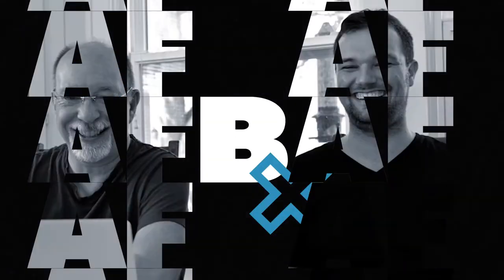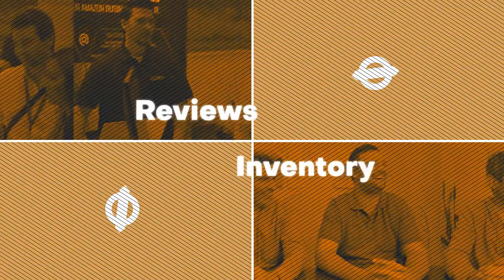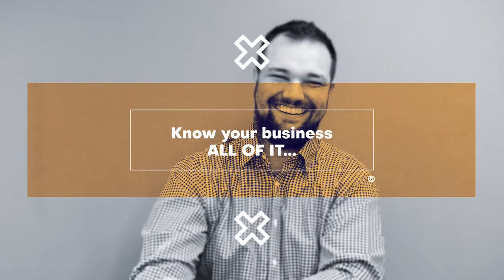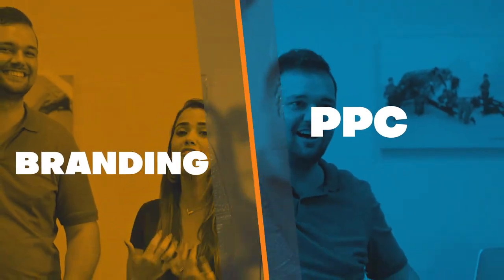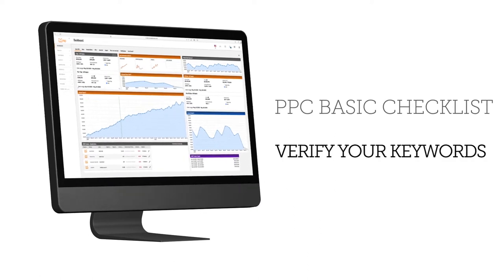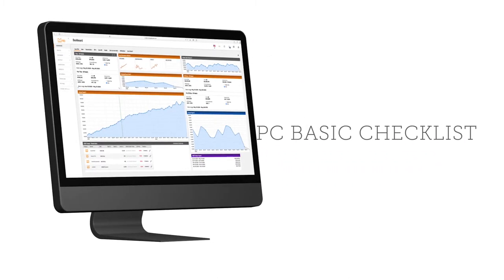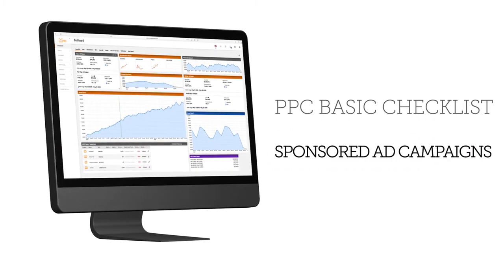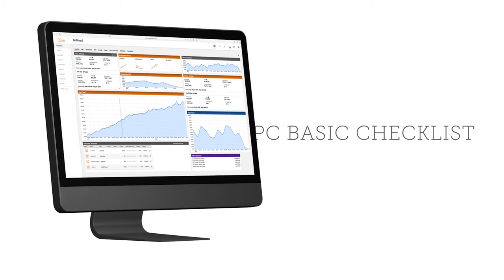PPC Tips for Amazon 2021! Do you have what it takes to make it?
In this video, learn some of the fundamentals to thrive in Amazon 2021.

Rather than provide you with a PDF of the actions we covered, we decided to create an entire course on Amazon Pay Per Click Ads (Sponsored Ads). It's called Amazon PPC: From Beginner to Pro. In this course we start off with the foundational knowledge that you need like the definitions of the words you'll be using and seeing every day. Once we've create this stable base of knowledge we get into the basics of PPC and go all the way to professional management and strategies. And it's all free. That's right. I said It is 104% FREE. BUT! It's only free for a limited time! As soon as we've completed filming and editing module six (the last module in the course), we're switching over to a paid course. BUT if you register for the course before we've completed it, you get the course free for life.

You can register for it here:
University.ManageByStats.com

Want to take advantage of the most advanced PPC management team out there? Or heck, don't want to manage your Amazon PPC? Learn more about how you can toss your PPC management keys to an advertising agency that has the same goals in mind as you do so you can make you more money while dramatically improving your conversion rates and spending less to get that sale.

Not using ManageByStats? Get your 14 day trial here (No credit card required):